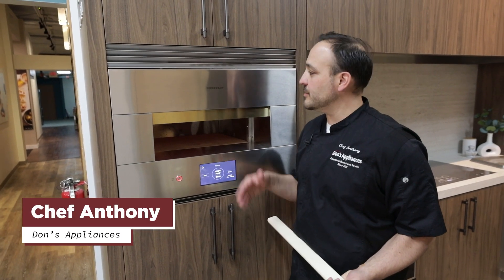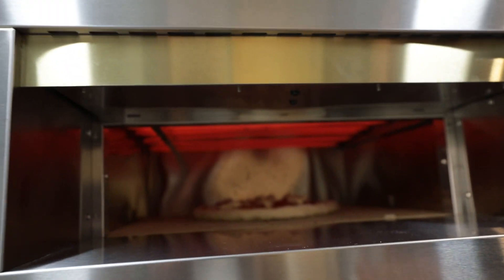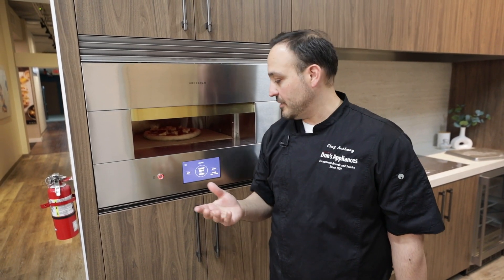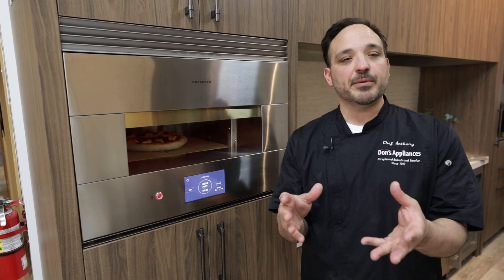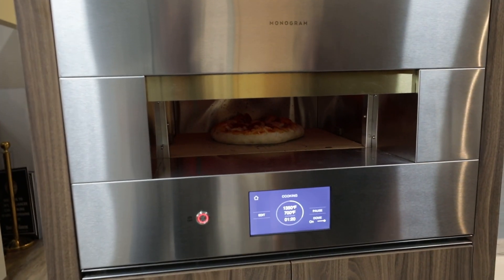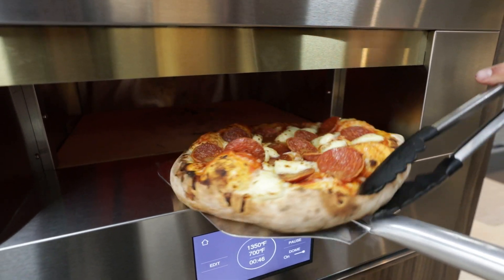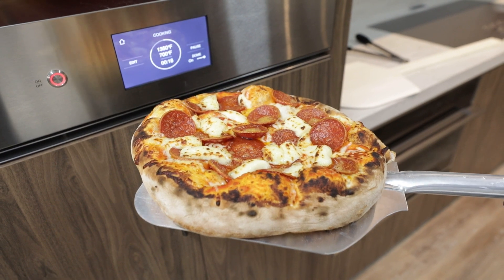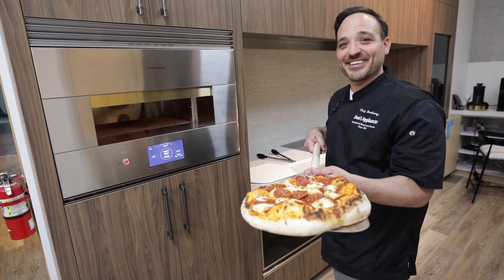Pizza In The Monogram Hearth Oven | Quick Recipe & Cooking Tips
Chef Anthony goes over how to make a pizza using the indoor Monogram Hearth Oven.